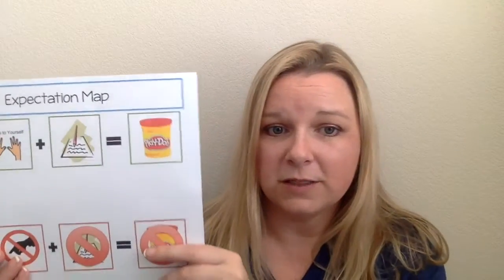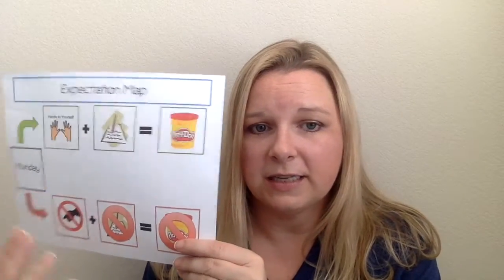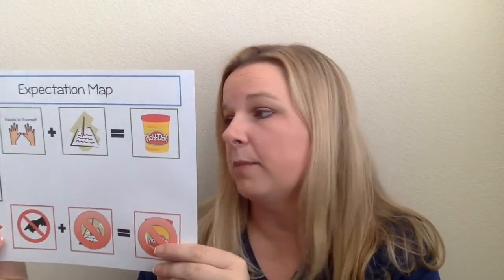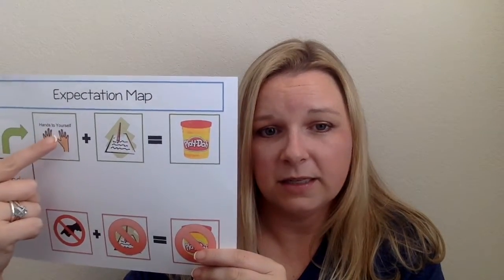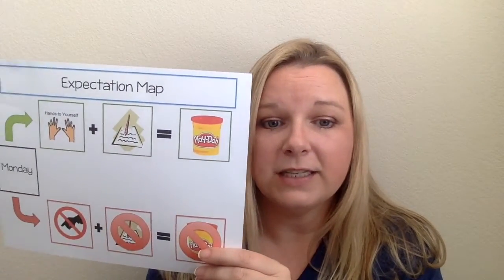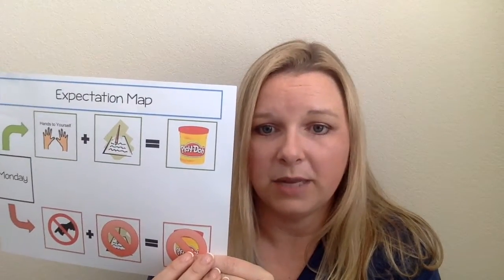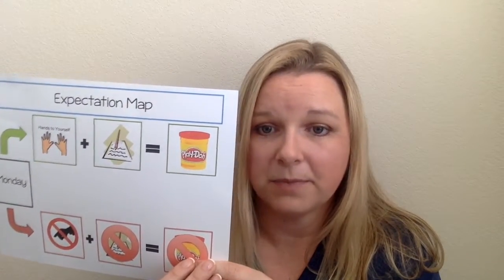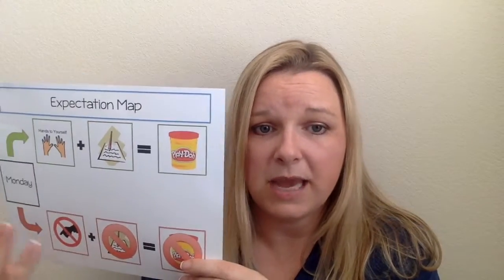10 strategies I use with my students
Here are 10 strategies I use with my students on a daily basis.  I hope after watching this video you are able to implement them in your classroom.